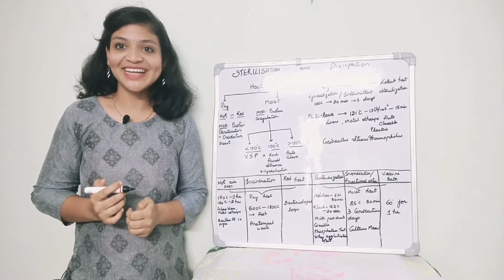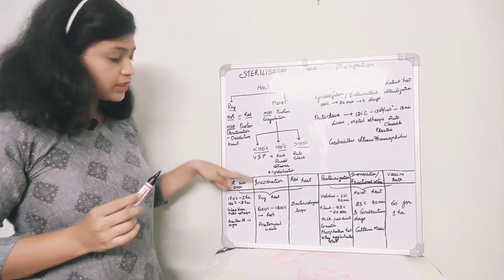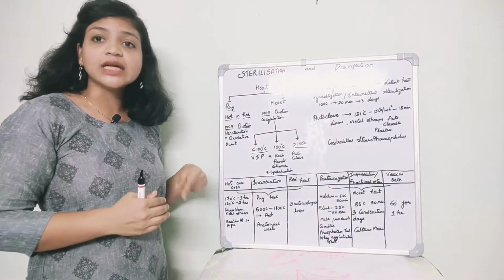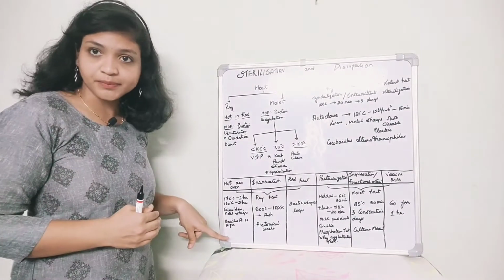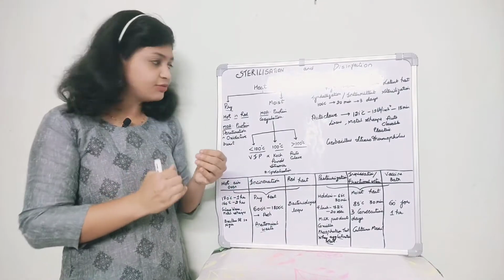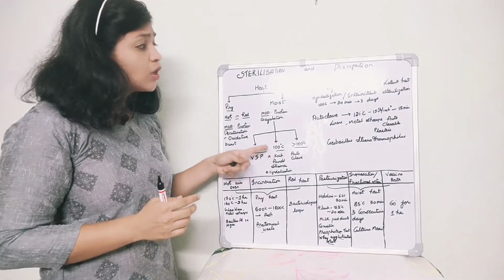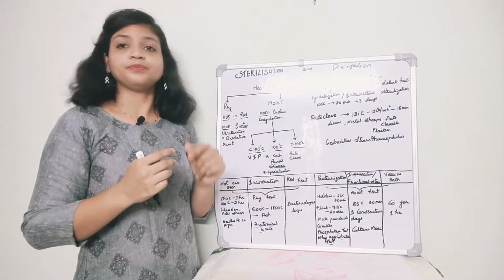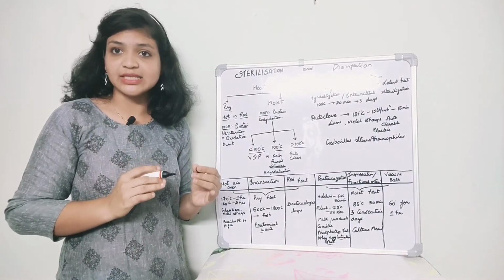Sterilization n disinfection # microbiology